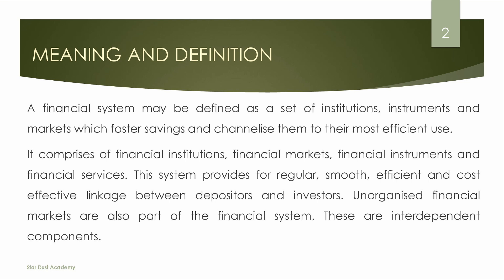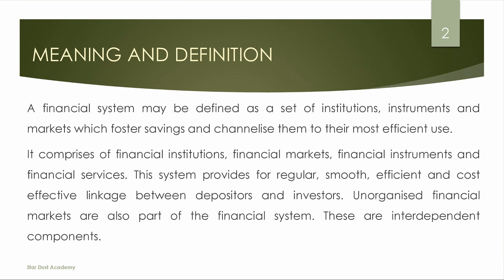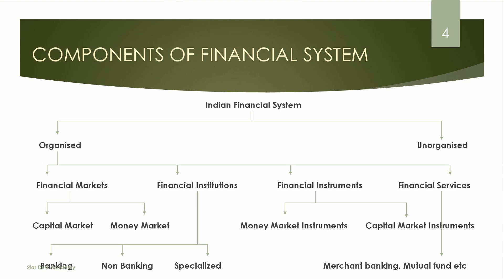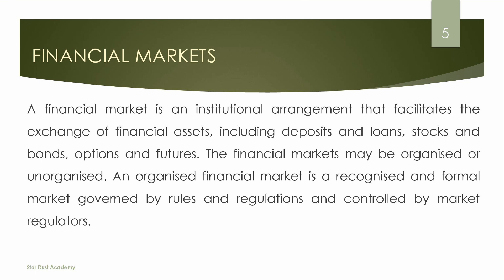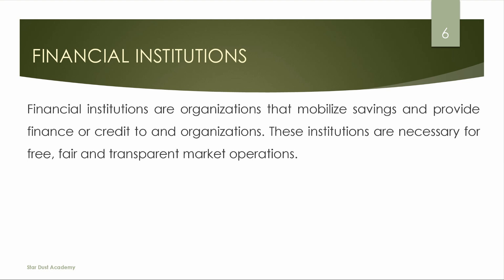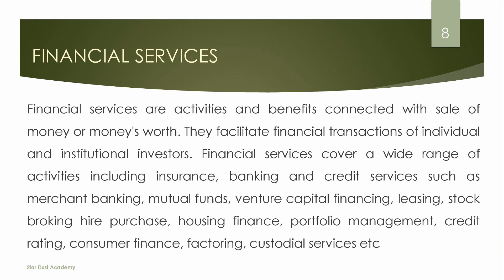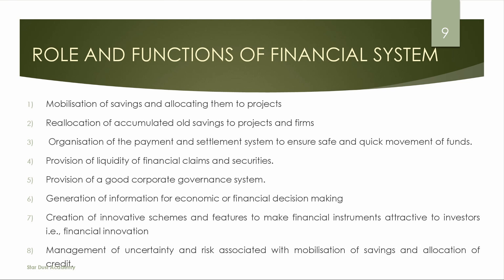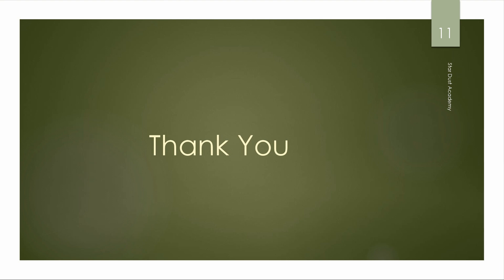Indian Financial System Part 1 Introduction / FMO Malayalam Tutorial / Bcom / Mcom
Part 1
Introduction

Topics Covered
1. Financial System
2. Features
3. Components
4. Role

FMO Mg university, Financial markets and operations, indian financial system, fmo module 1